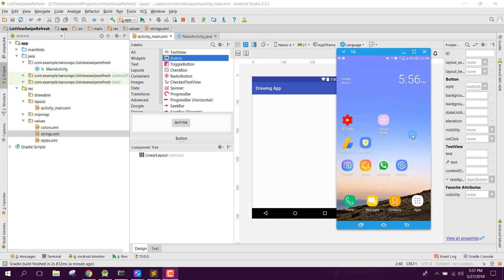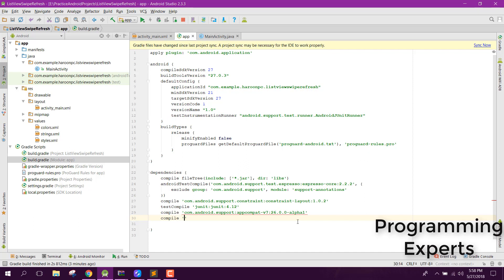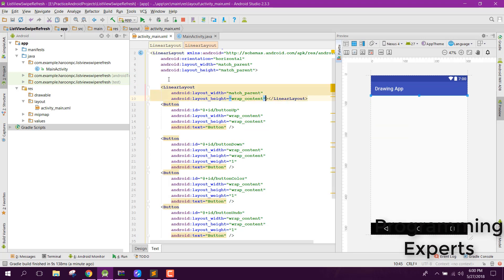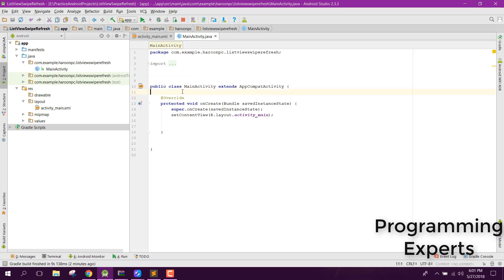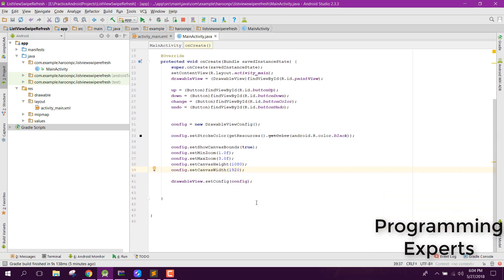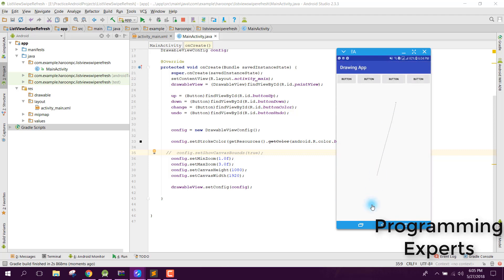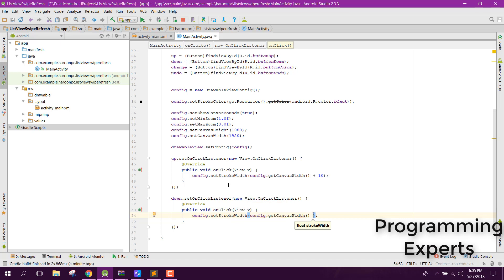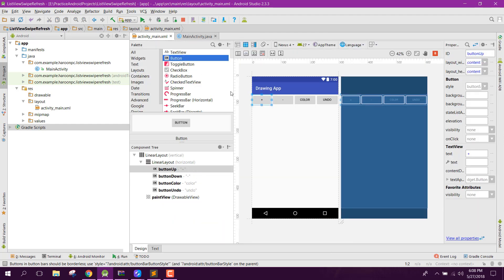Create Whiteboard drawing App in Android Studio Tutorial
In this video, I am going to teach you how to create a white board application in android studio. Using this app, users will be able to design or write anything on the mobile screen with the tap of their fingers. Also font increaser,decreaser, Undo and random color features are also present.